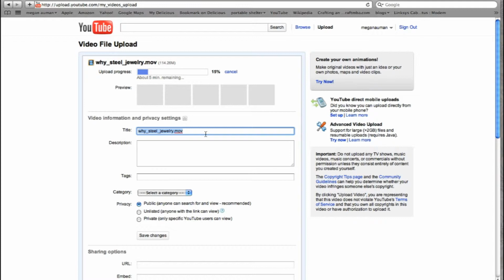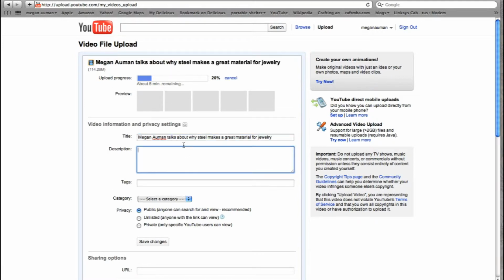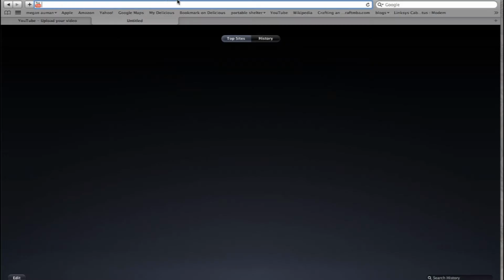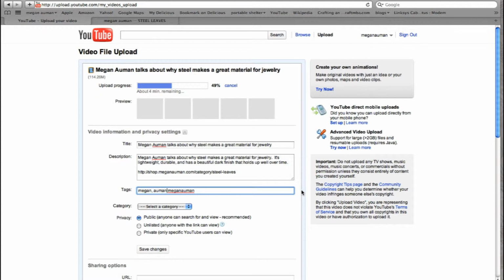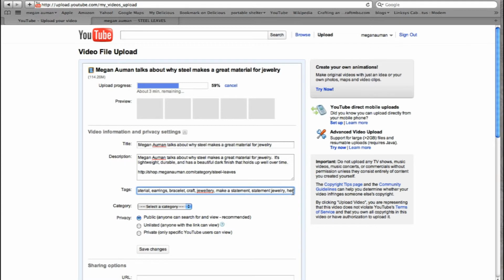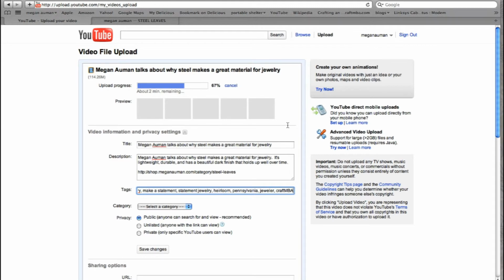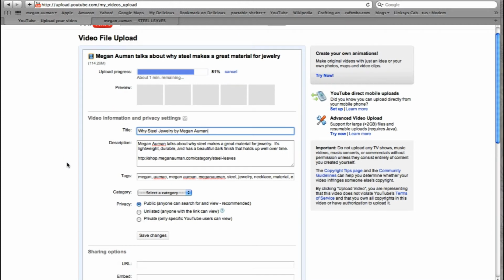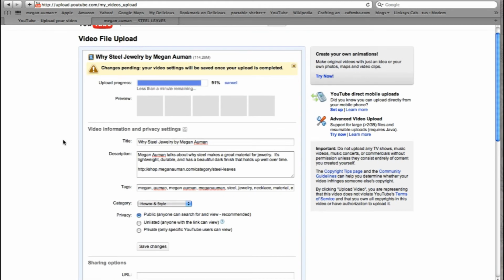craftMBA How-To Video Editing - Part 7: Uploading to Youtube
Megan Auman from Crafting an MBA is joined by Tim Auman of Auman Video Productions to talk about video editing. Part 7 of the how-to discussion covers uploading your video to youtube from iMovie for Macs.

This video is part of Crafting an MBA's week 3 of the Video Challenge.